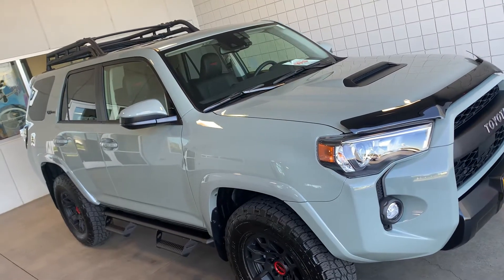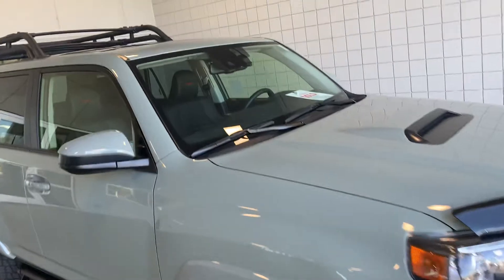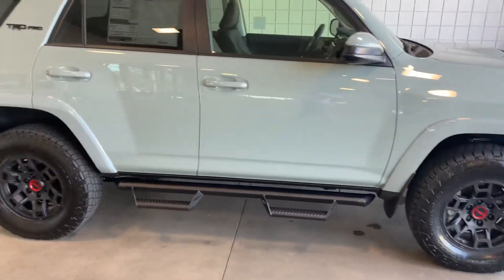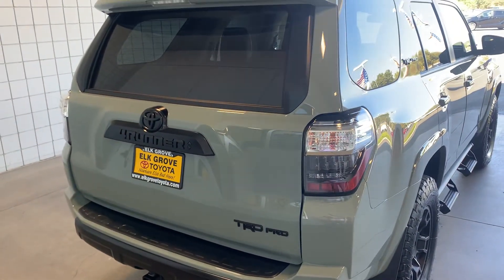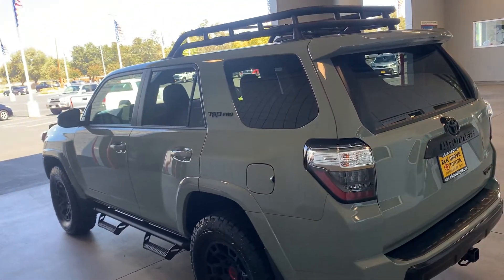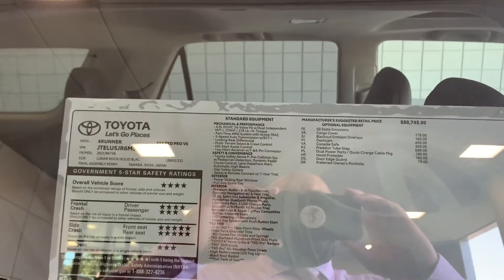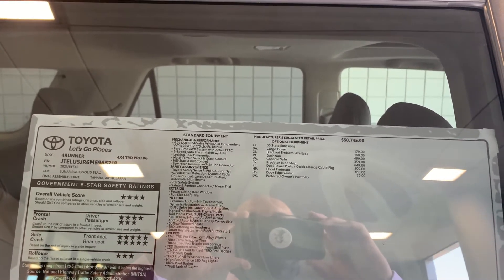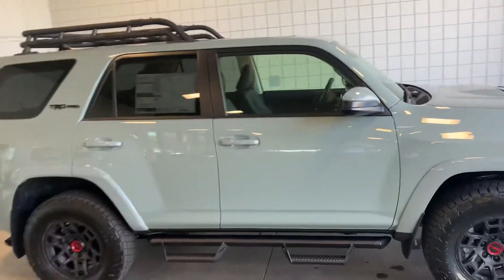2021 TRD PRO 4 RUNNER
LUNAR ROCK TRD PRO